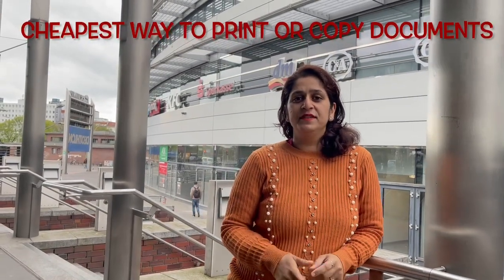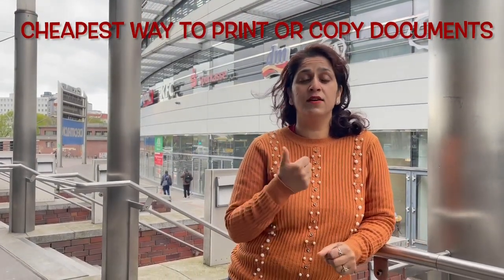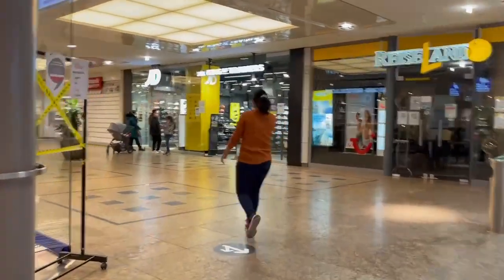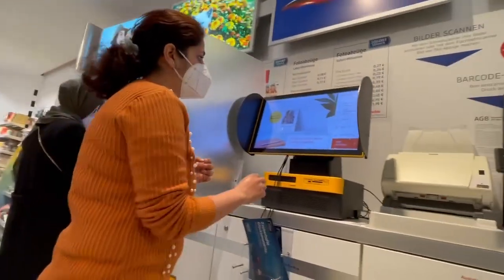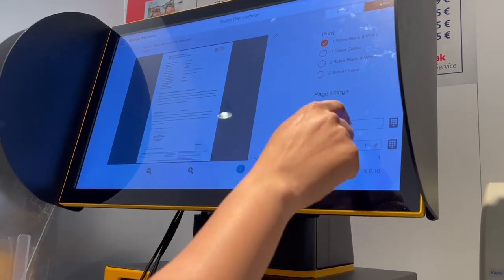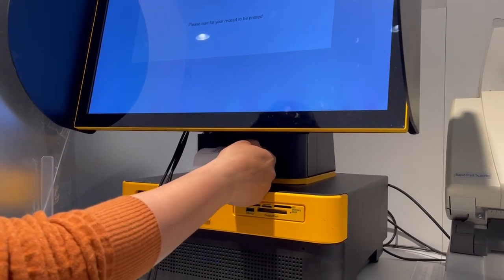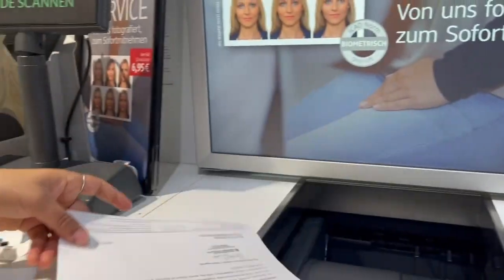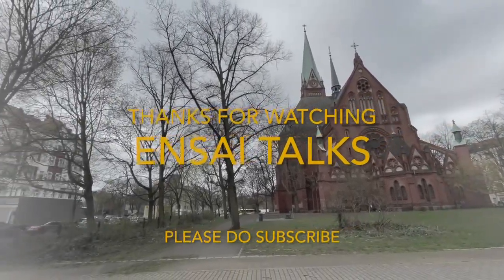CHEAP & BEST WAY TO PRINT DOCS IN BERLIN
The cheapest way to get a photocopy & print it out in Germany.